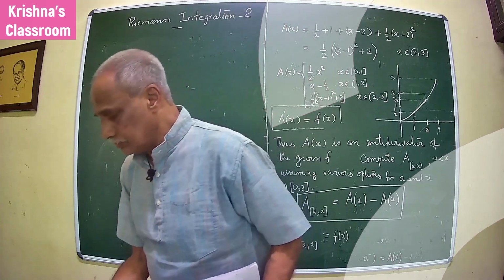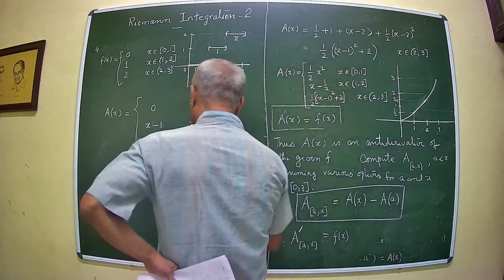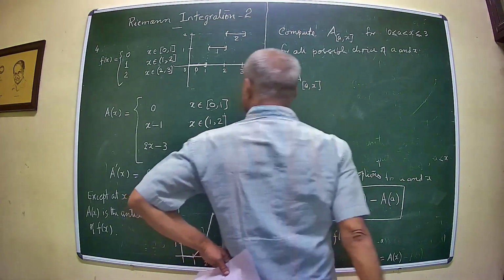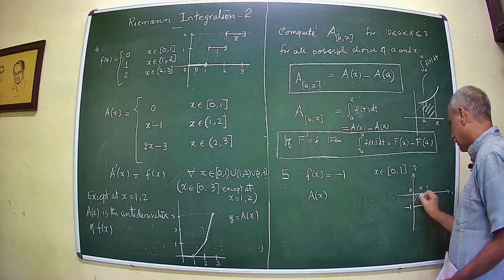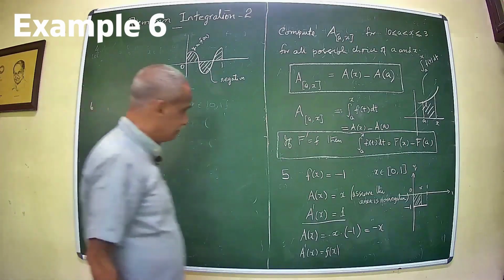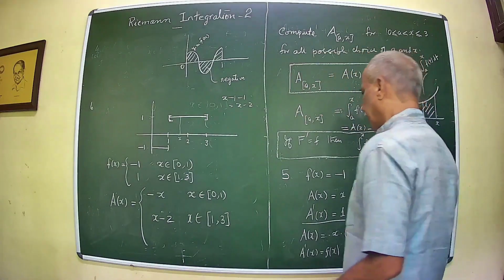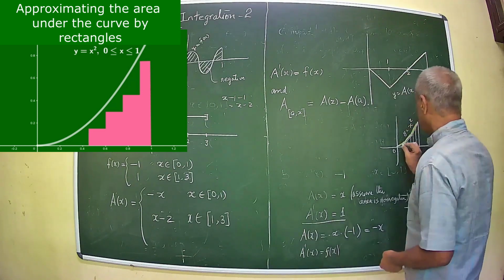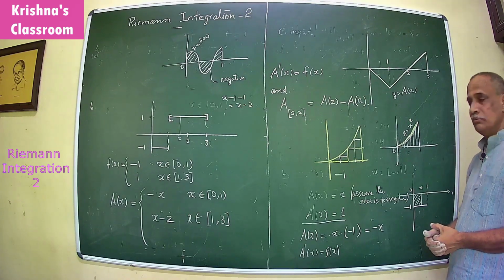Riemann Integration 2 (PART B)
This is the second part of the Lecture "Riemann Integration 2" (which is uploaded in two parts).